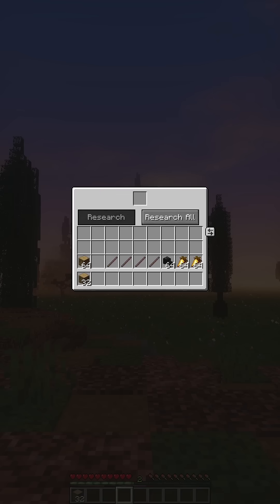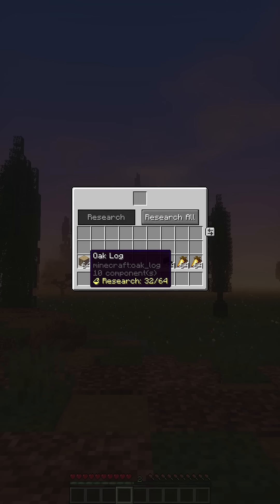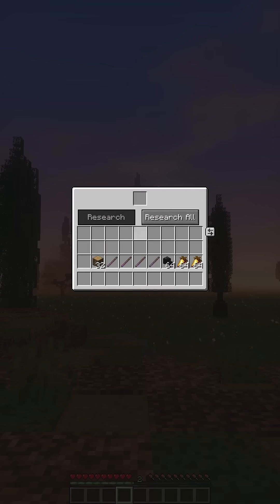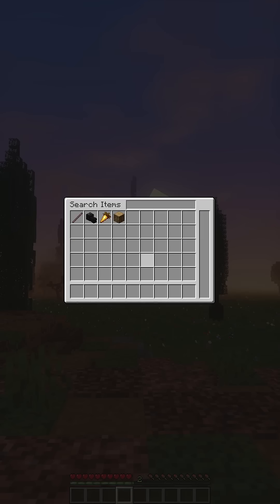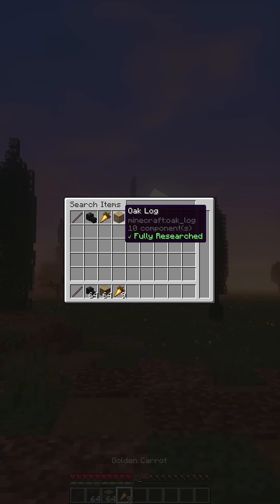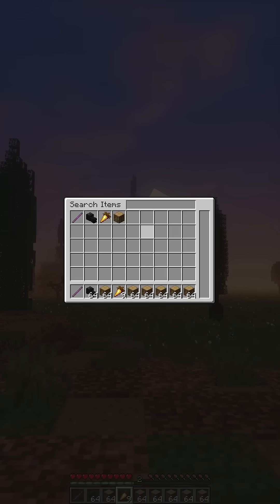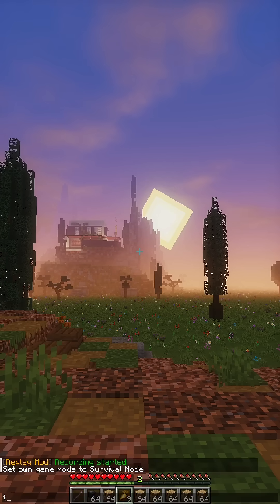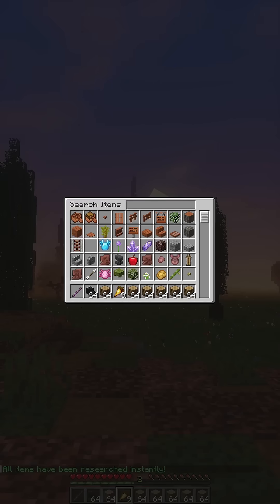I Made Terraria Journey Mode in Minecraft Mod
If you liked this video I would really appreciate it if you leave a like in return. But anyhow, have a good one!

Mod that implements Terraria's Journey Mode Research and Duplication screens. Fabric

== Features
- Research items (64/16 for stackables; 3 for non-stackable items; 3 for extra rare items [heads, trims])
- Duplicate researched items (left click for full stack, right click for 1 item. Shift left click to put stack into inventory; search bar and scrolling via mouse)
- World dependent persistent storage (World A has its own research progress, isn't shared over to World B, so it differs from Terraria which has it as character-bound data)

== Planned
- Honestly, if I do get around to it, rest of Journey Mode and fixing of bugs, but this project was made with personal use in mind and I'm not a good modder.
== Known Bugs
- Search bar works, but is not displaying text
- Pressing open inventory button (default 'e') closes GUI and opens inventory
- Scrolling doesn't support grabbing the slider only mouse scroll

= Didn't test
- Multiplayer support

minecraft mod modding terraria journey mode research duplication equivalent exchange 2 project e minecraft fabric journey mode